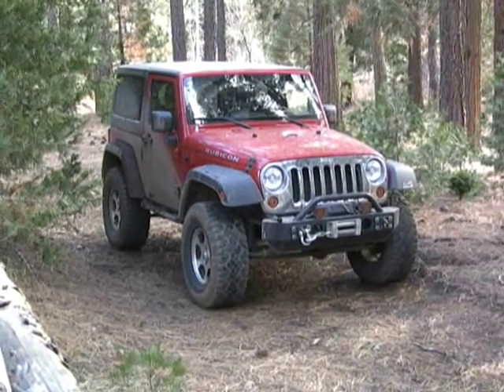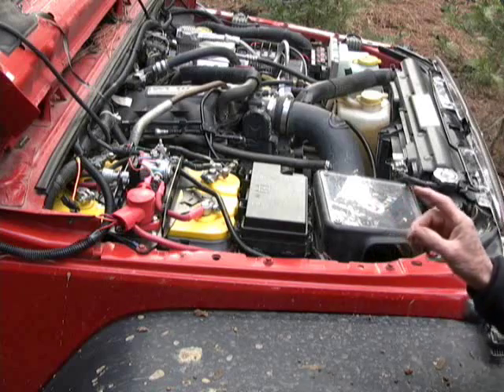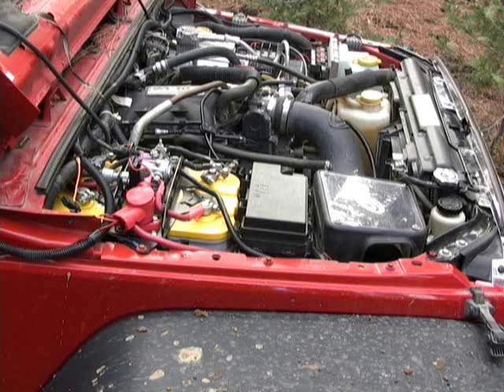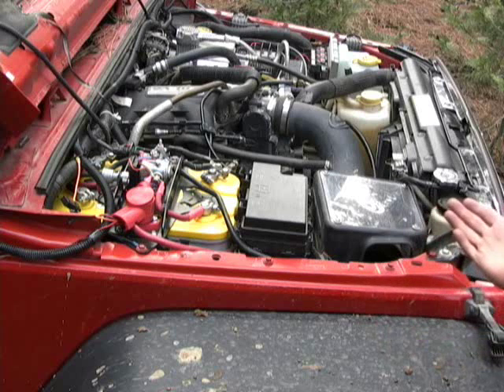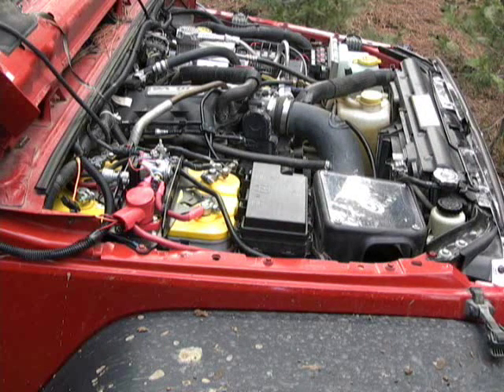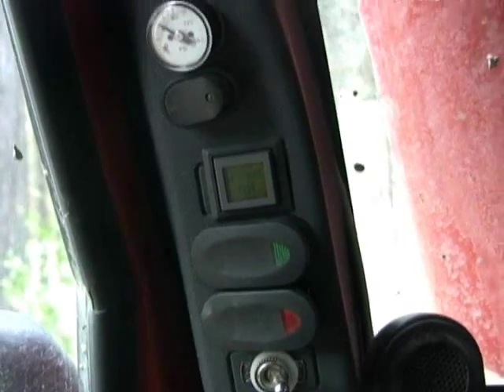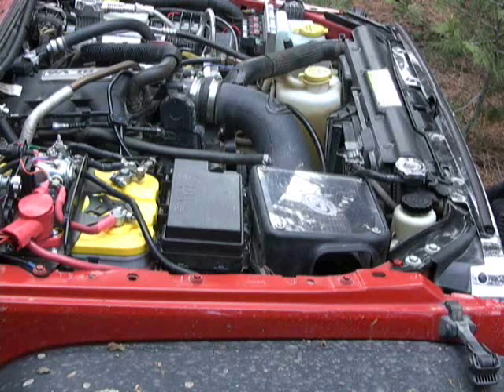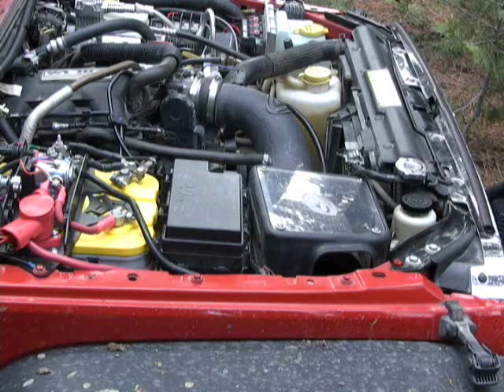jk dual battery kit project3 mov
Genesis Offroad Dual Battery Kit review